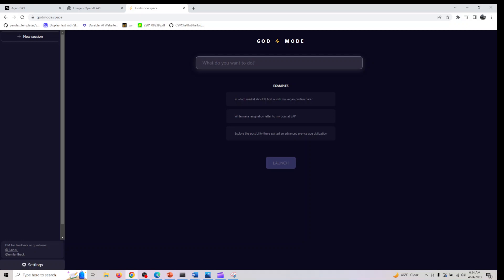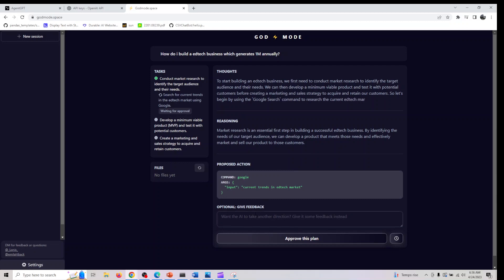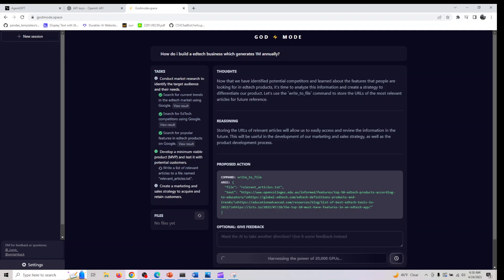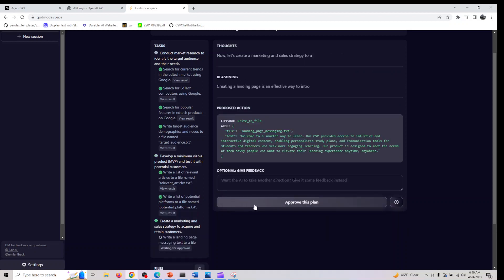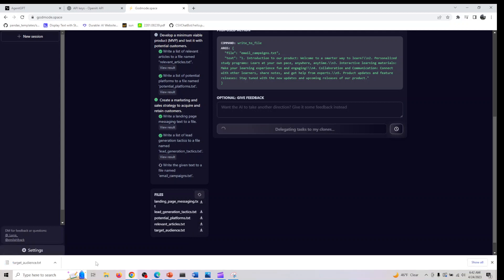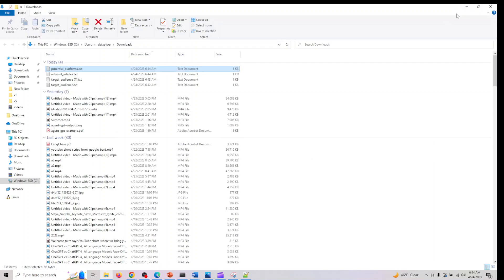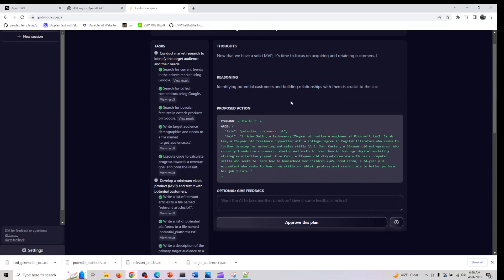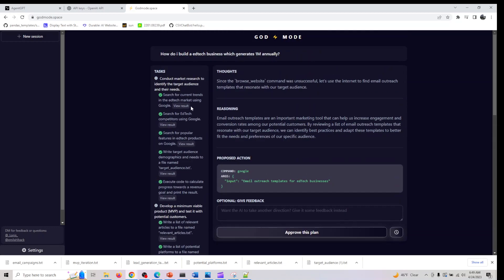God Mode AI: The Ultimate Tool for Automating Complex Tasks with autogpt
In today's video, we're exploring the revolutionary AI tool called "God Mode" that's changing the game when it comes to automating complex tasks! This powerful software uses machine learning and natural language processing to save you time, effort, and money by streamlining processes and increasing efficiency. From data analysis and content creation to customer support and project management, God Mode AI has a multitude of applications that can benefit businesses and individuals alike.

Join us as we dive into how God Mode AI works, its various applications, and the benefits it brings to the table. Don't miss out on this game-changing technology that's set to redefine the way we work. If you're intrigued by AI innovations and their potential to transform our lives, this video is for you!